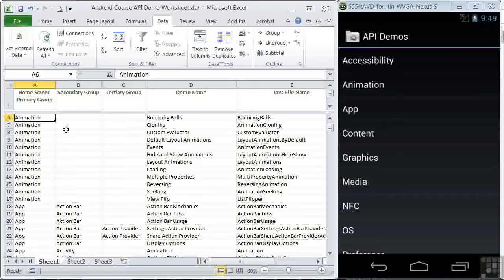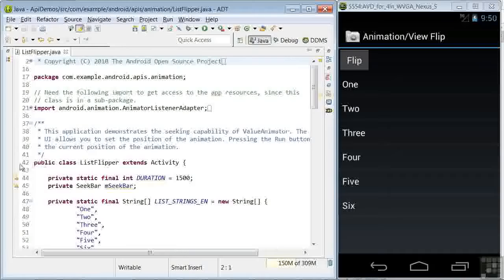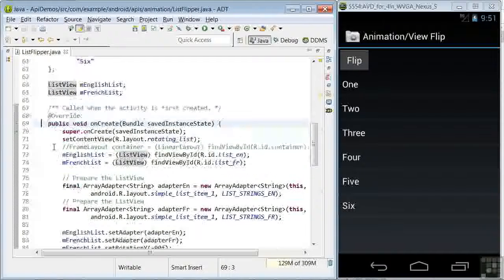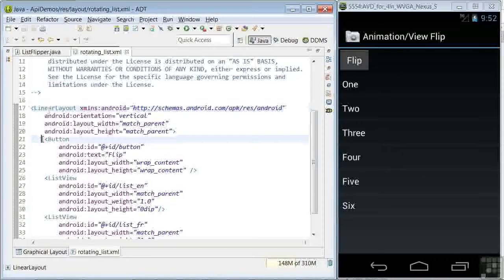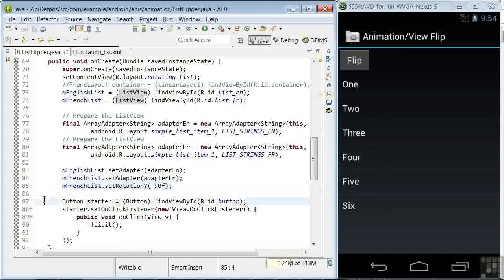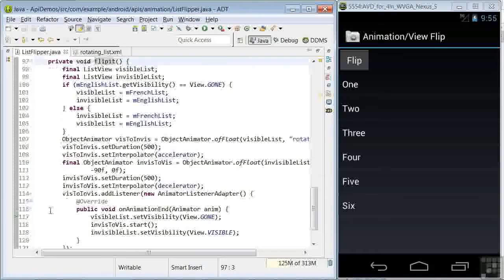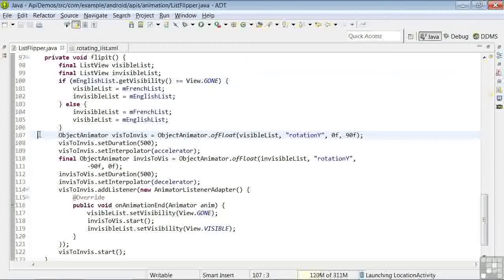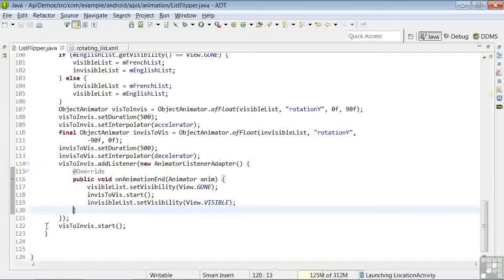Learn about Android Animation And Graphics part 02